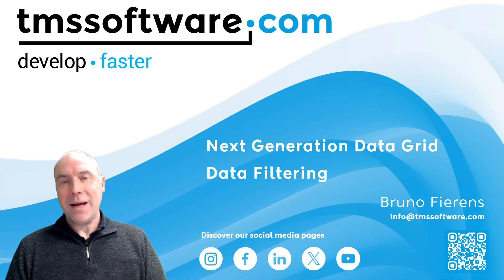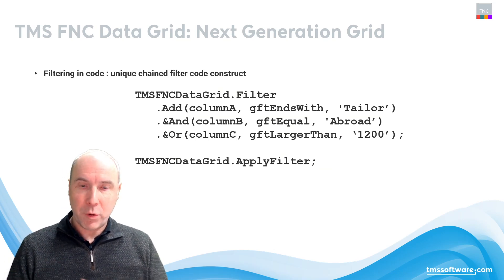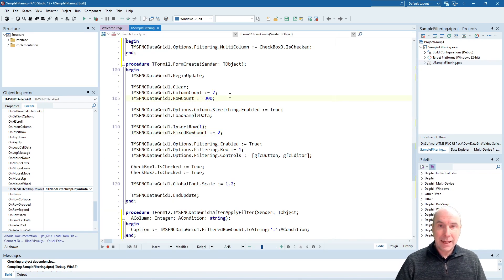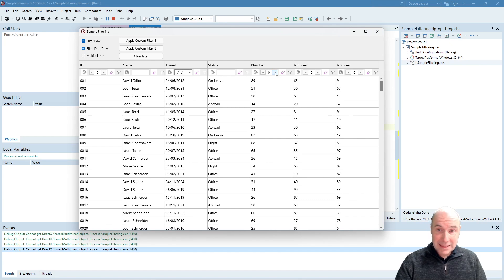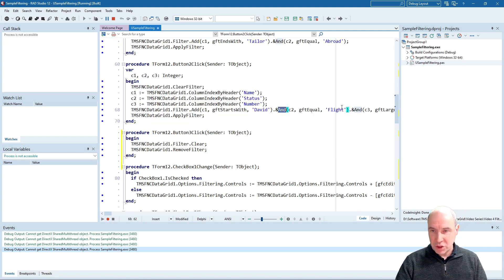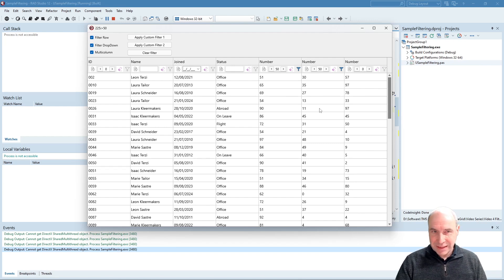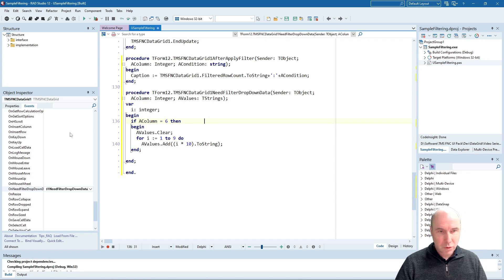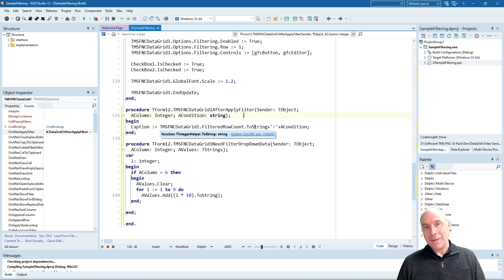Next Generation Data Grid - Part 5: Data filtering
In part 5 of this series, we explain and show how filtering can be done from the TMS FNC Data Grid, both in code and via the user interface. Learn how you can also use events to further fine-tune and customize the filtering behavior in the grid.

ABOUT:
TMS software, established in 1995, is a software development company specialized in: